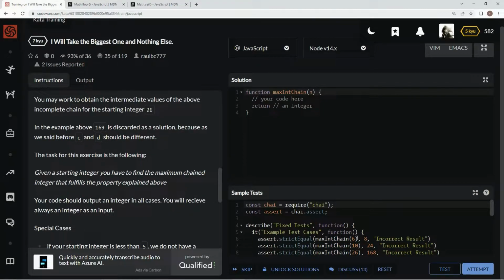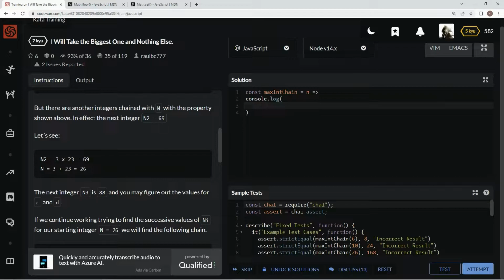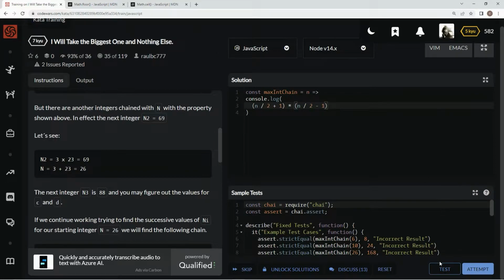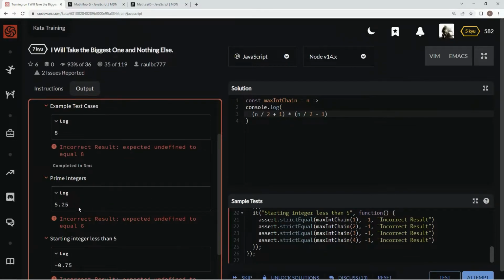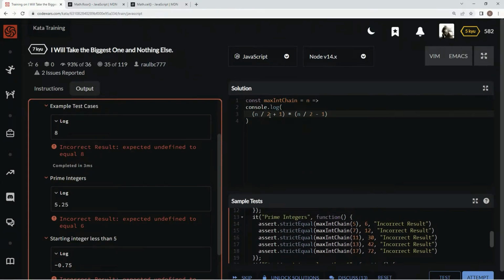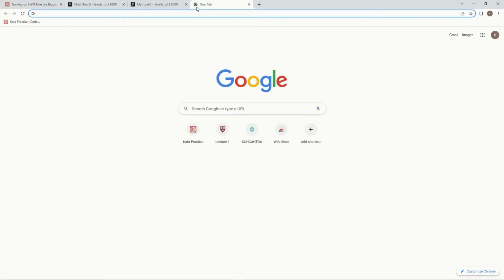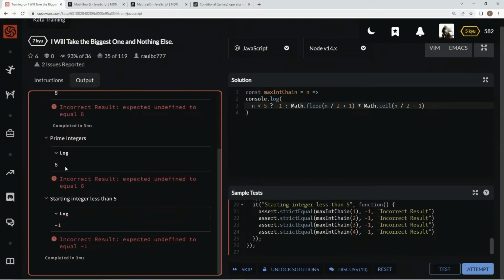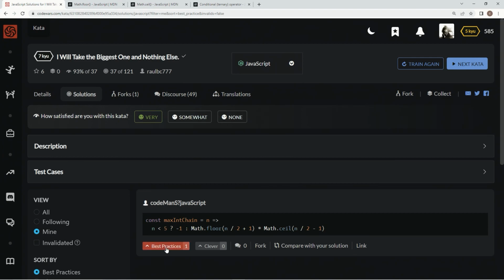Codewars 7 kyu I Will Take the Biggest One and Nothing Else. JavaScript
this one uses the Math.floor() and Math.ceil() functions as well as the ternary operator